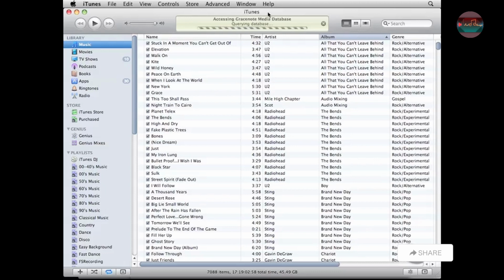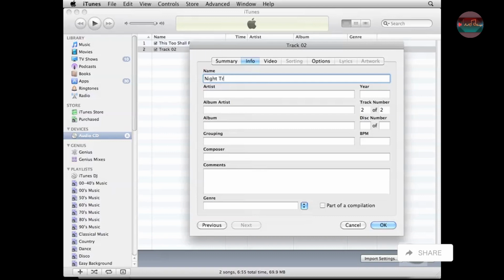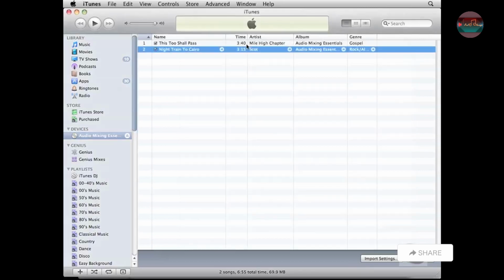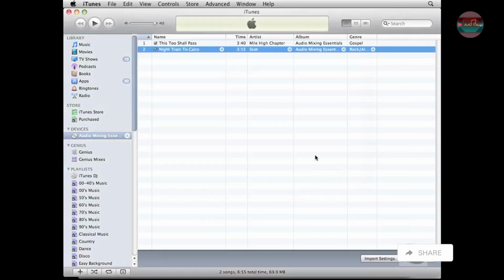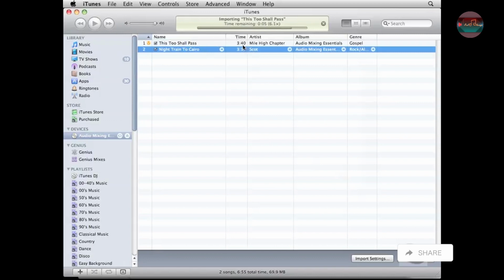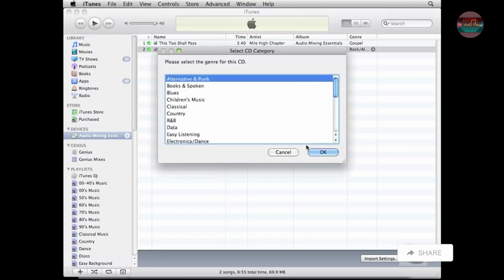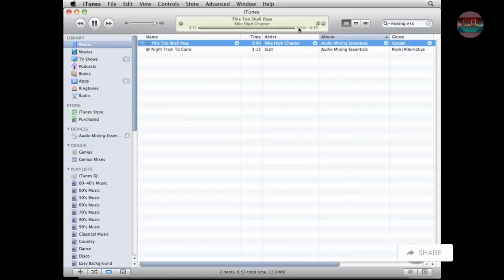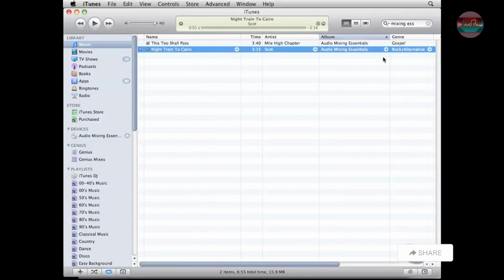15 Mastering and Delivery ( Converting to MP3.) 4 of 4